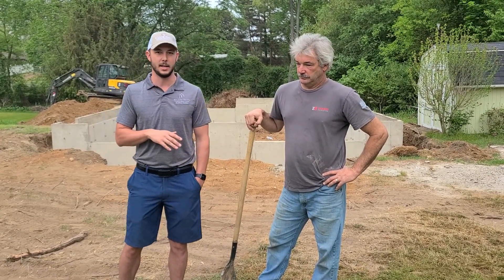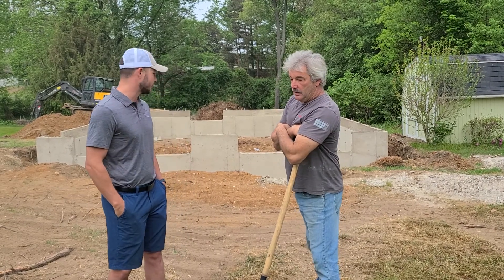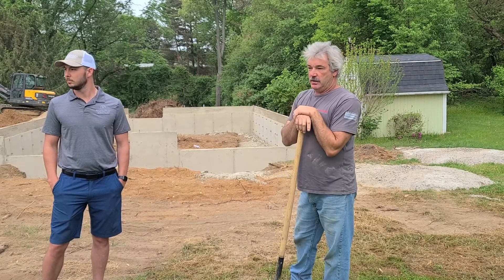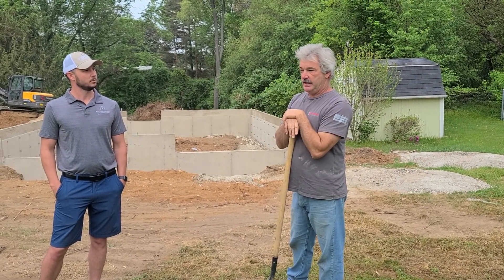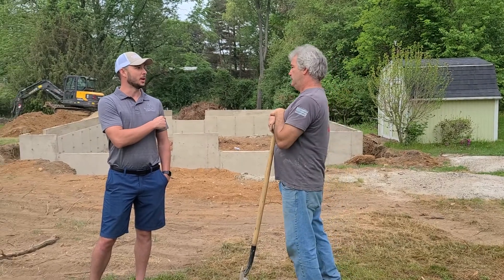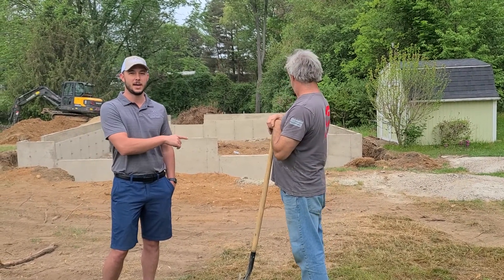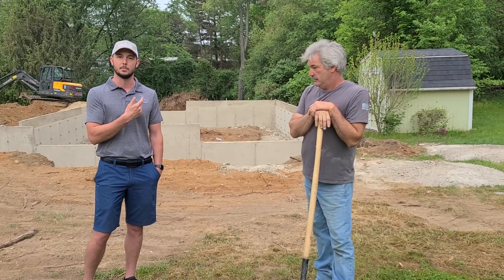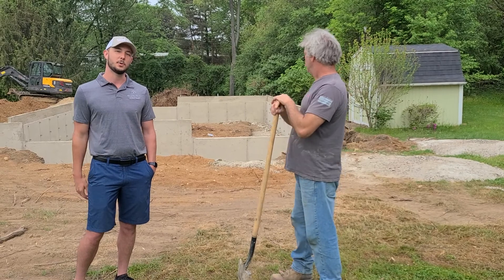How to backfill a poured wall